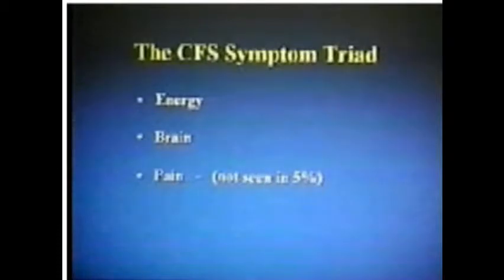USA: LV Diastolic Dysfunction in CFS (4 of 19)